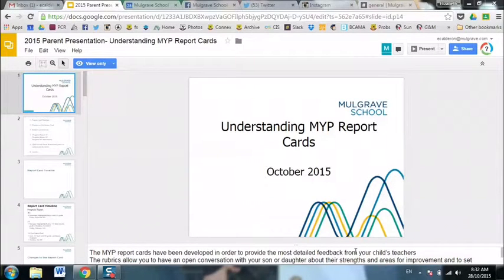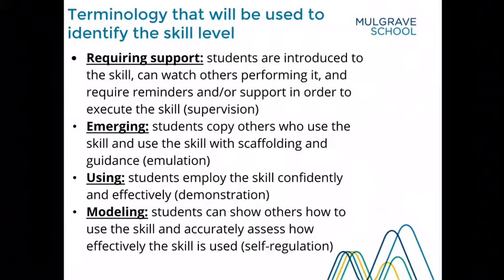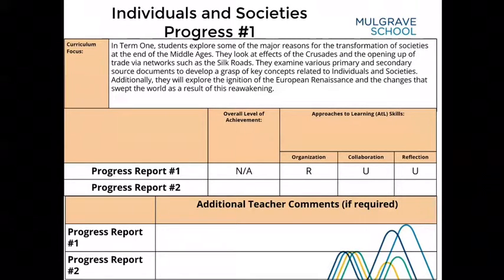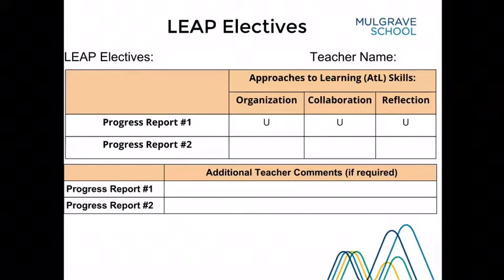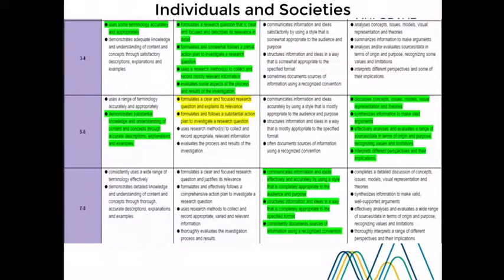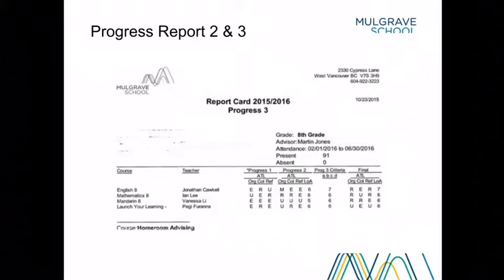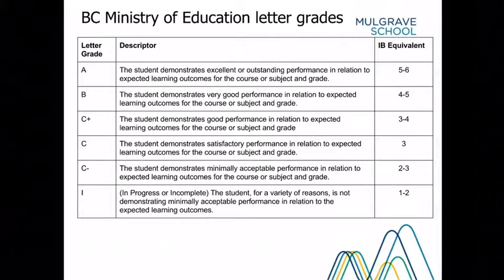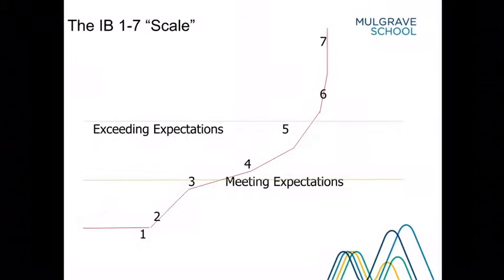Understanding the MYP Report Card